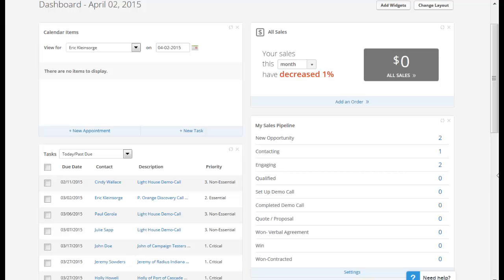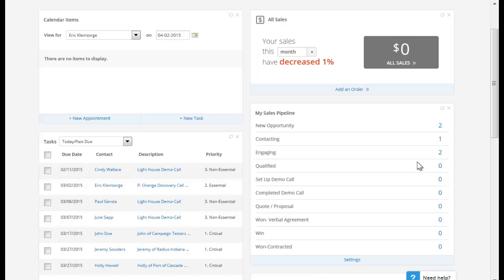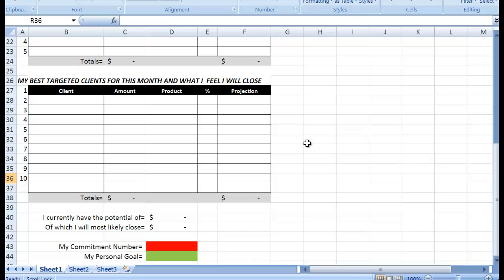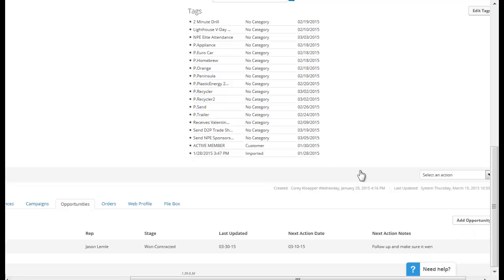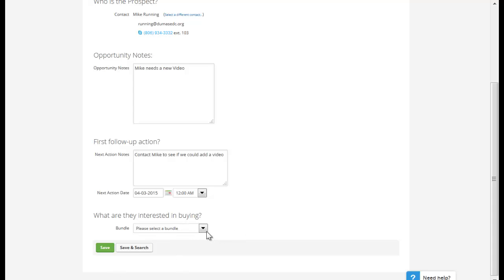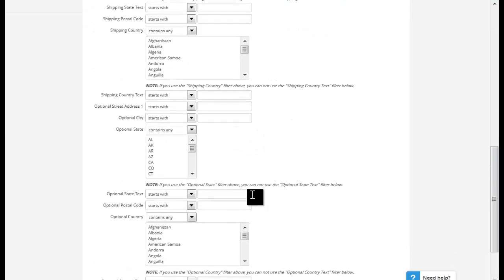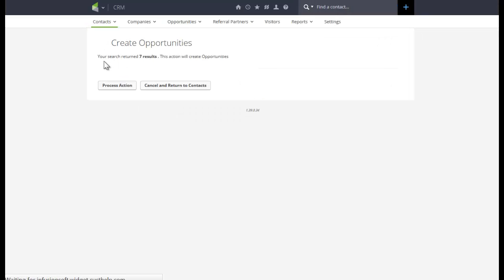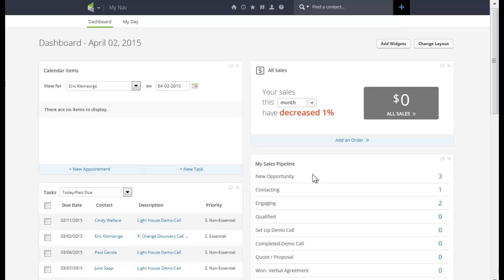Part 1 How To Fill Your Pipeline With your Golden 100 training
The starting point of any good sales system is your foundation of opportunities.  This video will show you how to fill your pipeline quickly and easily with your Golden 100.